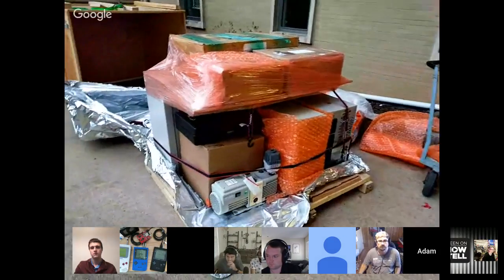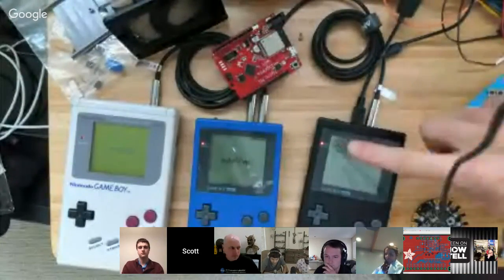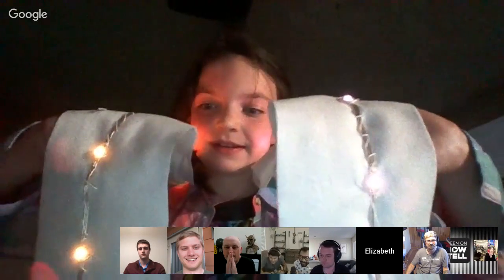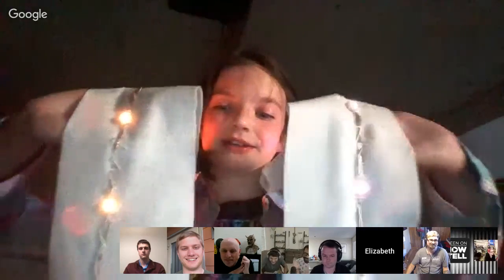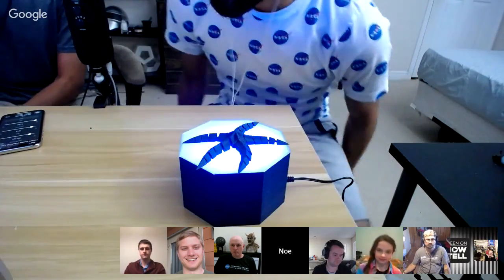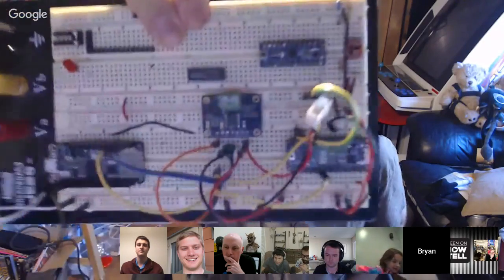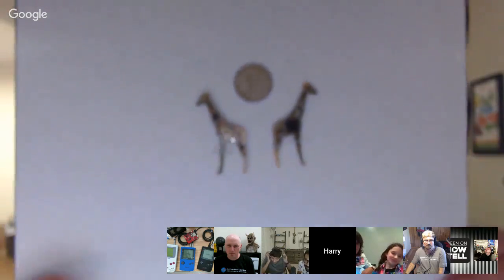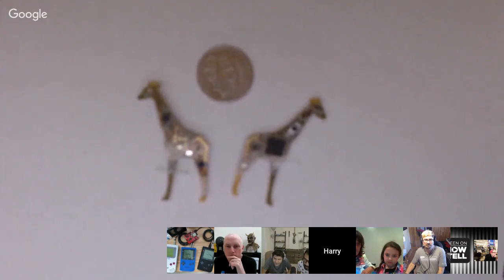SHOW AND TELL - LIVE! 4/10/19 Share your projects!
To show and share your project at 7:30pm today, view the chat here or in discord and look for the JOIN link to join the Google Hangout On Air.

For best results be on a wired connection and have a headset and mic!